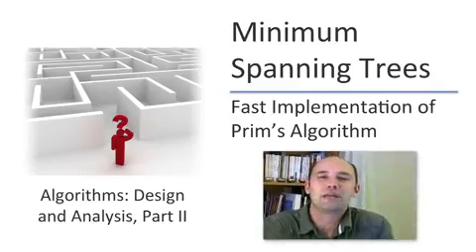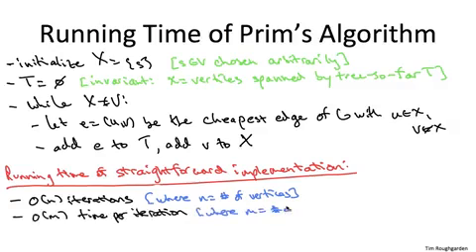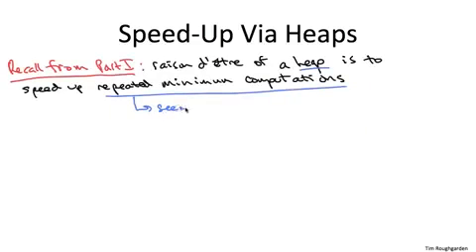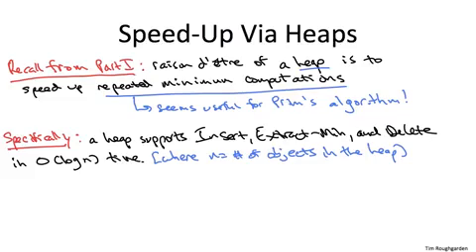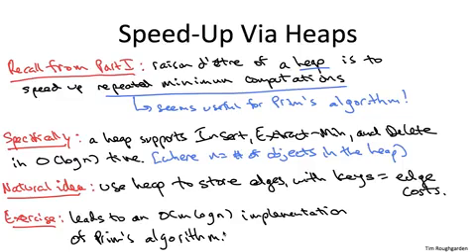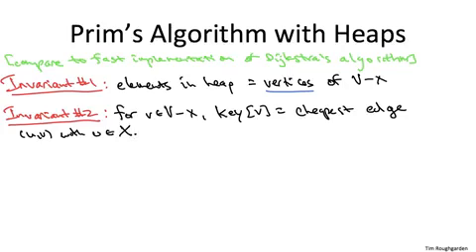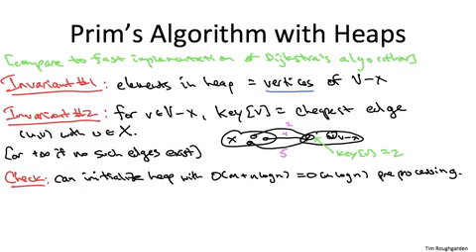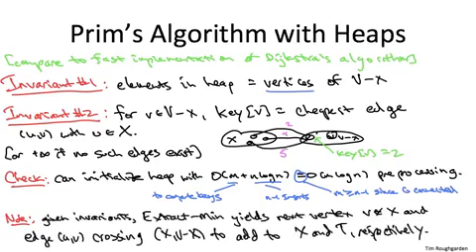PRIM'S MINIMUM SPANNING TREE ALGORITHM: Fast Implementation 1